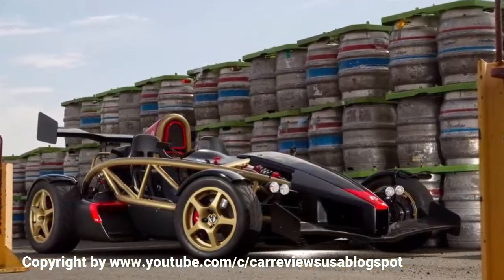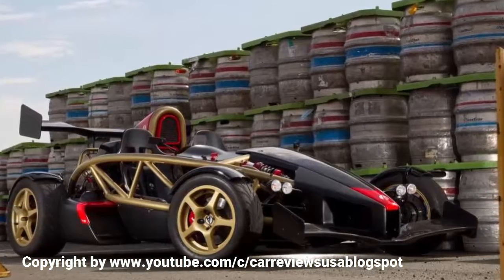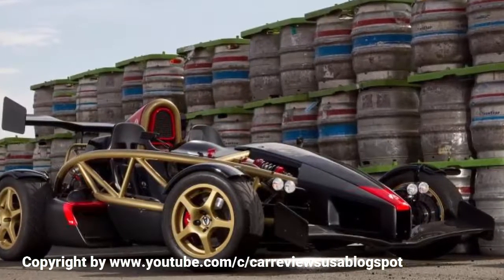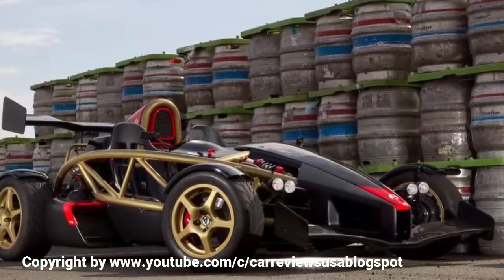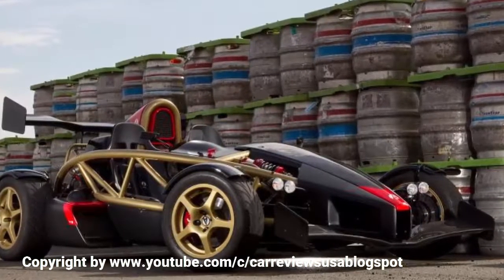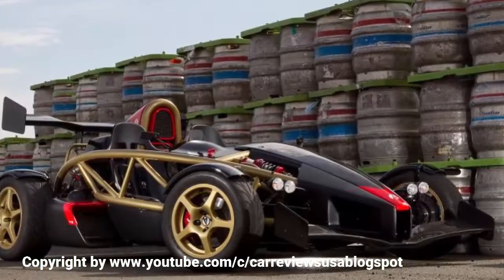Car reviews - Ariel Atom review